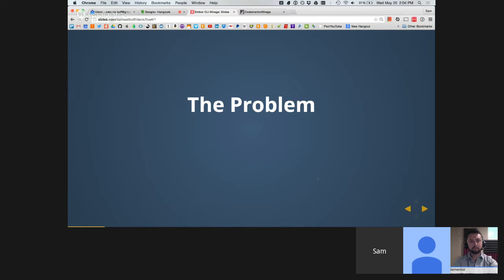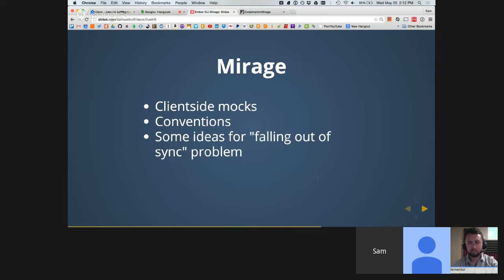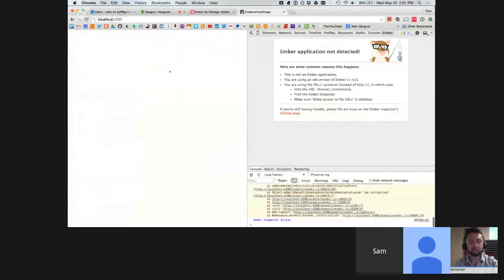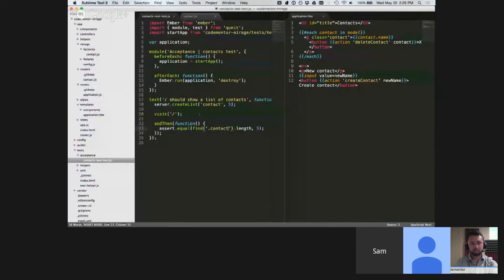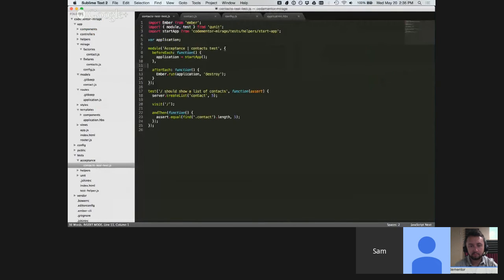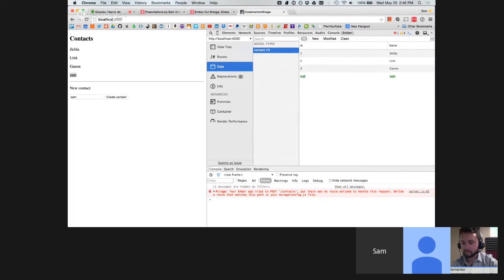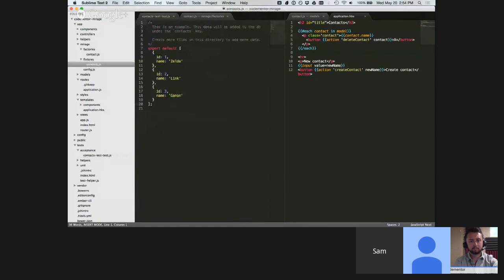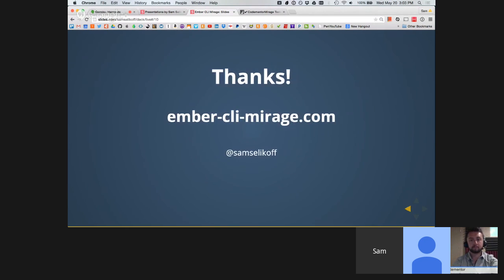Testing in Ember with Sam Selikoff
Codementor Office Hours with Sam Selikoff
In this session we'll be meeting with the creator of ember-cli-mirage, Sam Selikoff. Sam will be walking us through testing in ember, what solutions are available, and why he made Mirage + what problems it solves. Sam is a front-end developer at TEDTalks.